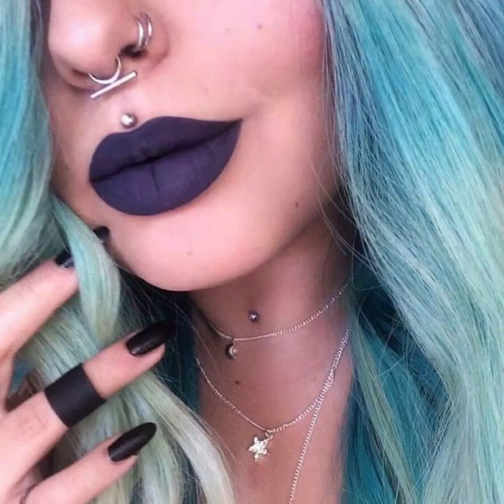Trendy & incredible ideas of Septum piercing ring's designs piercing ring tongue piercing ring